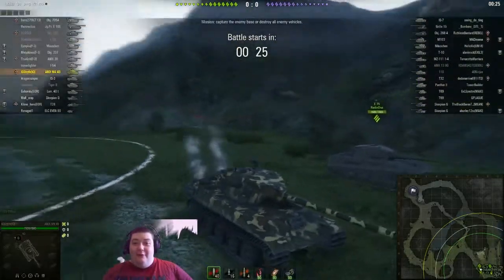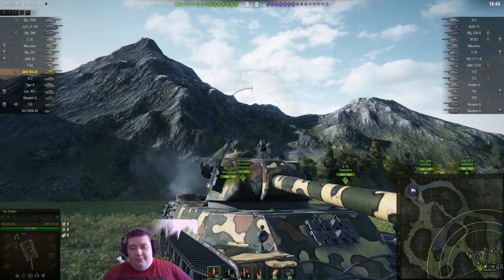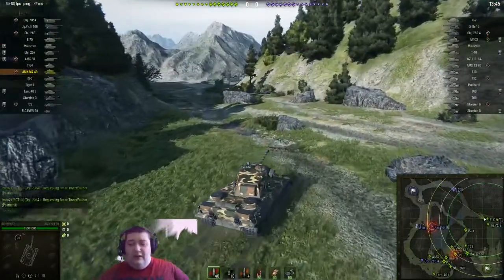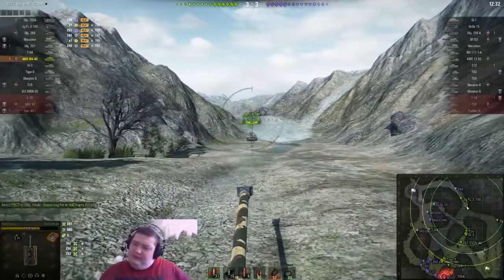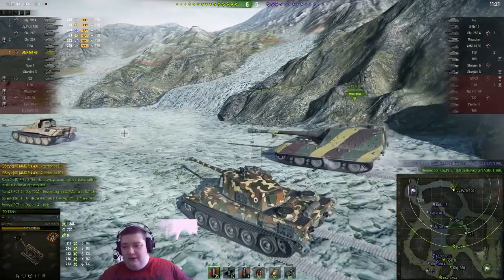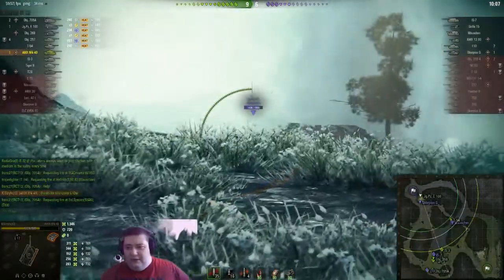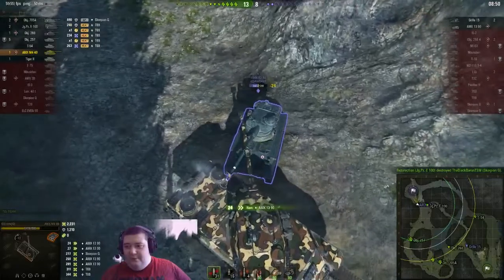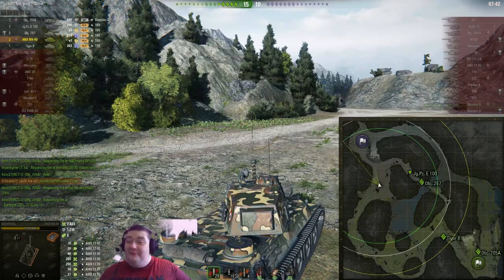WoT - Subscriber Replay - AMX M4 49